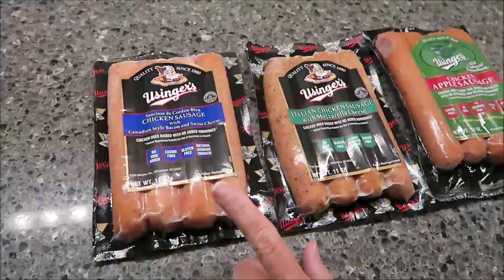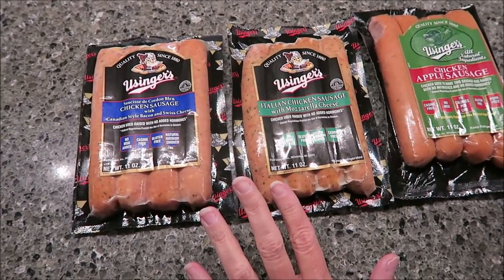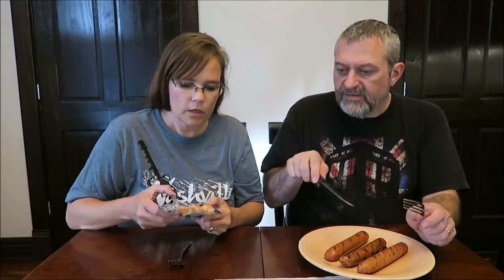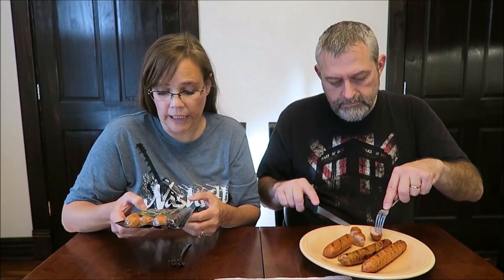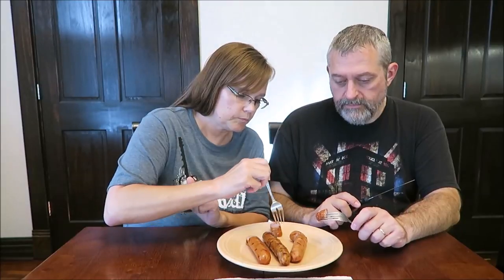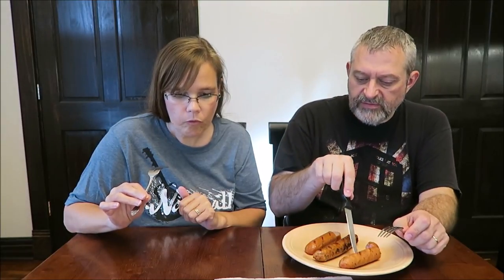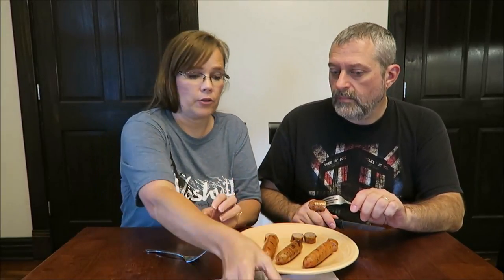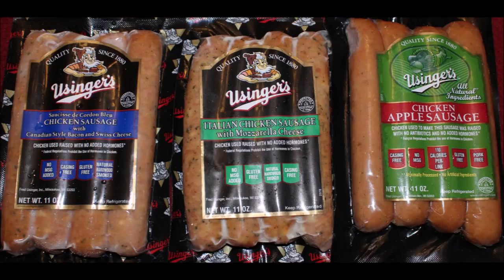Usinger’s Chicken Sausage with Canadian Style Bacon & Swiss Cheese, Italian with Mozzarella & Apple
This is a taste test/review of Usinger’s Chicken Sausage in three varieties including Canadian Style Bacon & Swiss Cheese, Italian with Mozzarella and Apple. These were bought for us by Michael in Wisconsin!